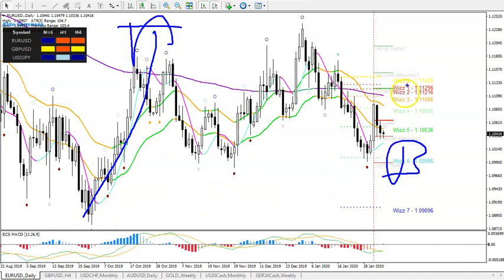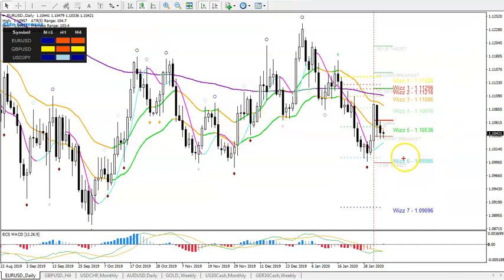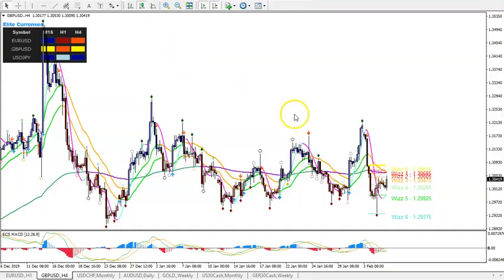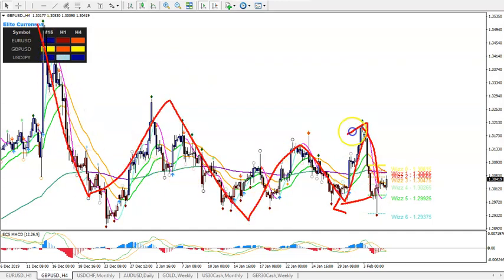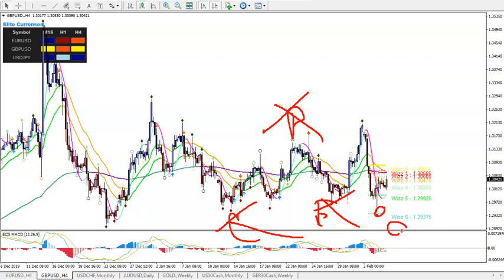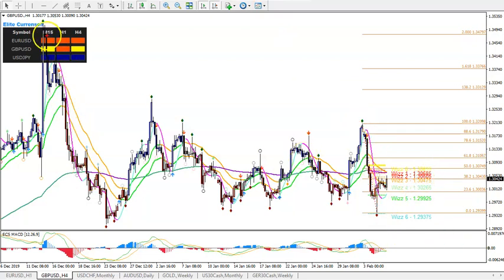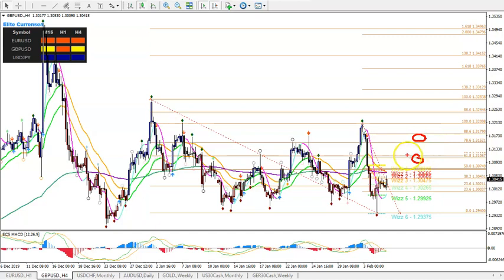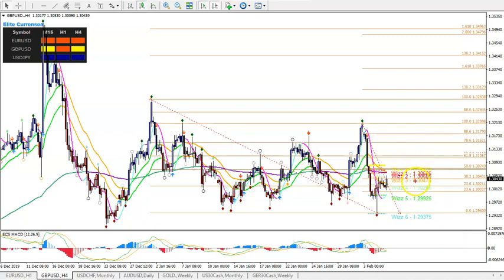EUR/USD, GBP/USD Analysis & Setups 5-7 Feb '20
The EUR/USD is at key bearish breakout or bullish bounce spot. The GBP/USD is ready for a bullish ABC zigzag pattern back to resistance.